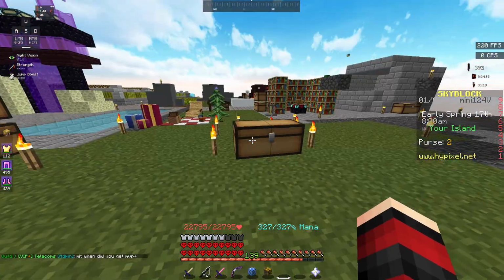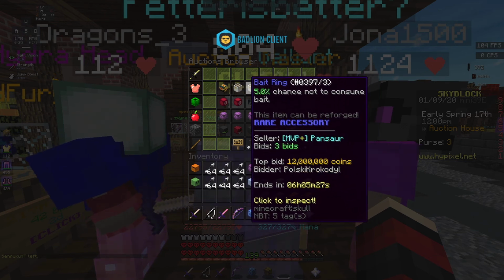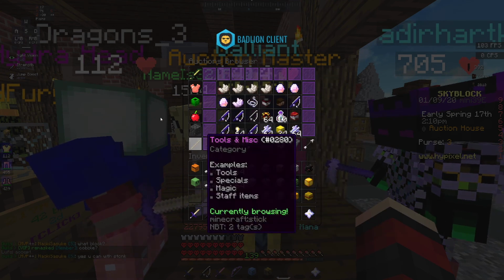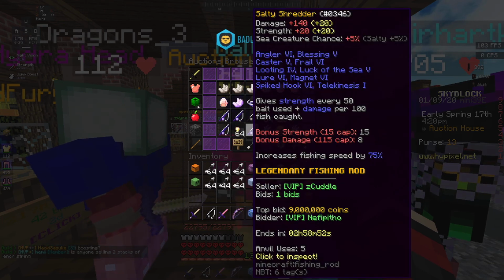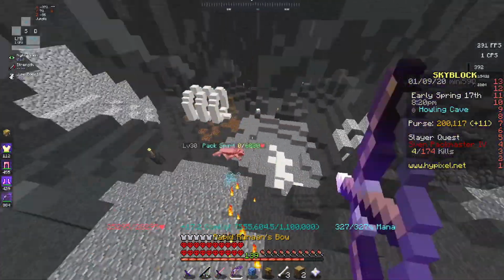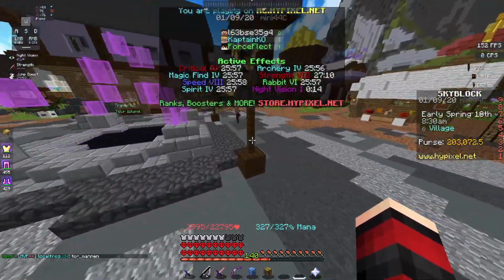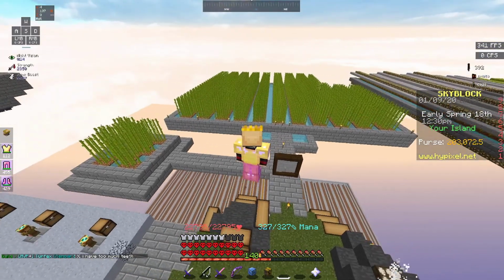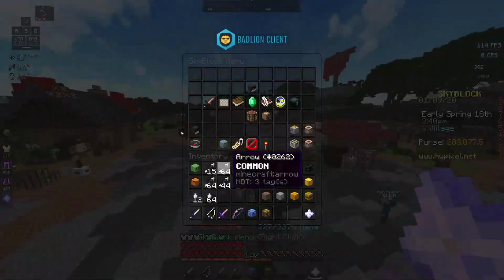Day in the life of a Hypixel Skyblock Player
Today I show you guys the daily things I do in Skyblock and how I make money. I also cover the new patch notes from today!

Have a good day! ✔

––– ♪♫ Artists' Links ♫♪ –––